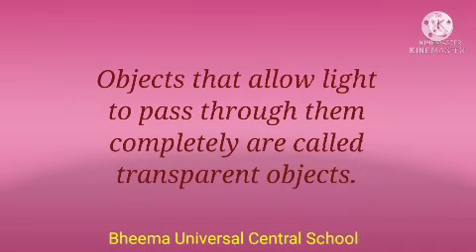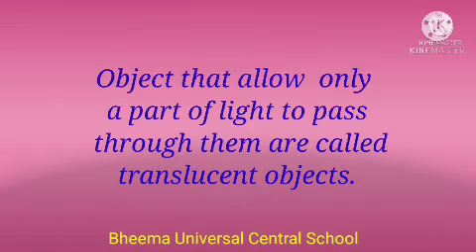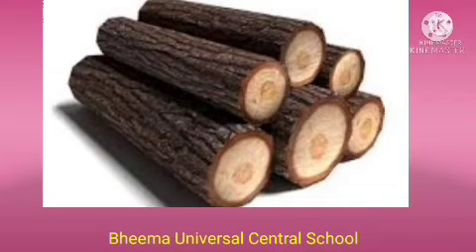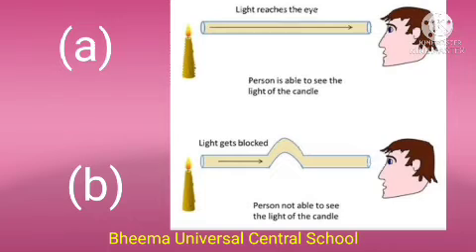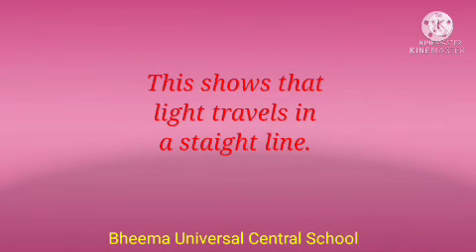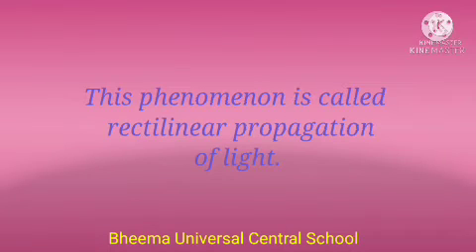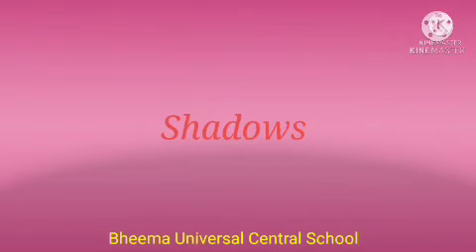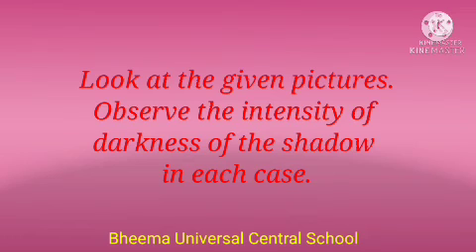Bheema class 6 science section c chapter 2(4)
Bheema class 6 science section c chapter 2